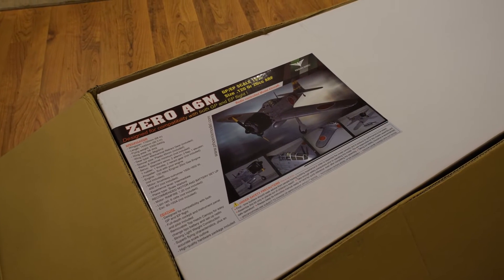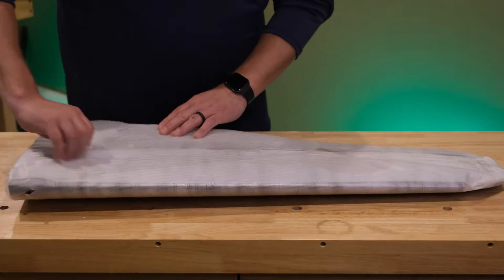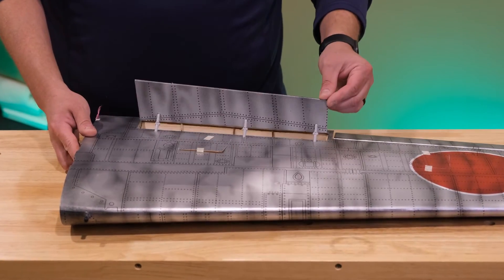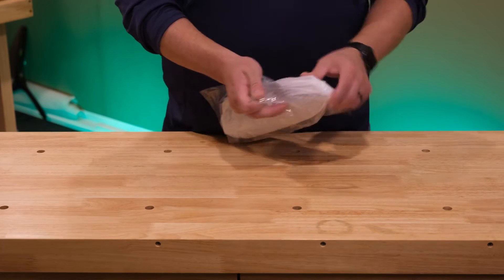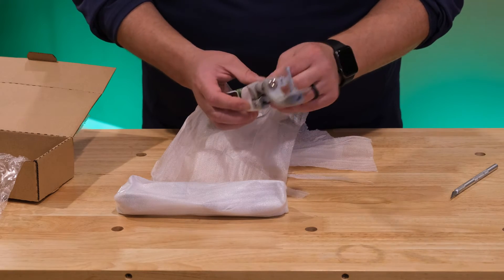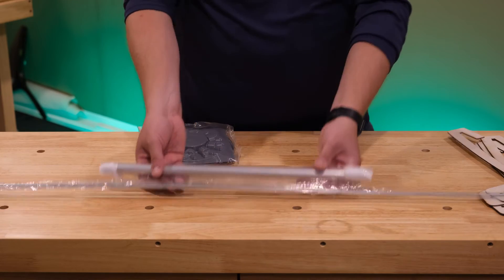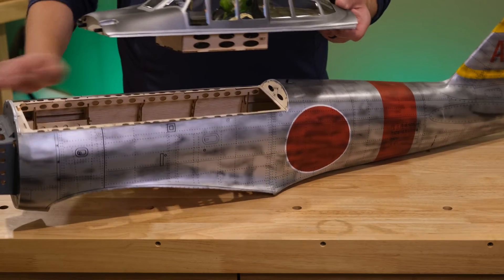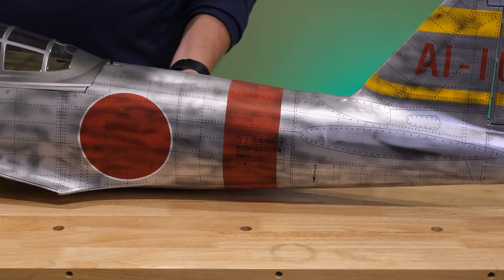Unboxing of the Phoenix Model 20cc 68" Wingspan Mitsubishi AM6 Zero ARF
I will unbox the 67.7" Phoenix Model ZERO A6M GP/EP 15% scale, 1.20 or 20cc sized ARF (PH196) as well as visit a REAL Nakajima-built Mitsubishi A6M2 Zero on display at the National Museum of the United States Air Force™ at Wright-Patterson AFB near Dayton, OH.

This is the first episode in a series of videos where I'll be putting together this Zero from box to field ending with at least one flight video and review.

Episode 5 - Flight & review:

"The Mitsubishi A6M Zero [Rei-Sen] carrier-fighter was Japan's premier fighter of World War II and remains one of the most revered and iconic aircraft in Japanese aviation history. The Mitsubishi Zero's ability to best Allied fighters early in the war caught the West by surprise."
D'Angina, James. "Introduction." Mitsubishi A6M Zero, Osprey Publishing Ltd, 2016, pp. 4.

Books:
D'Angina, James - Mitsubishi A6M Zero (Air Vanguard) Paperback
Jackson, Robert - Mitsubishi Zero (Combat Legend)